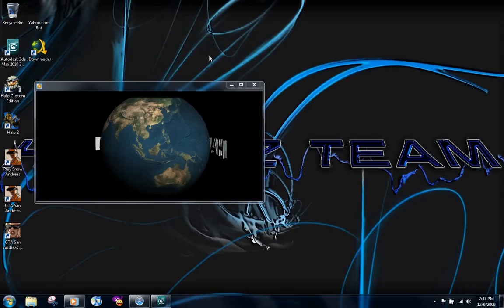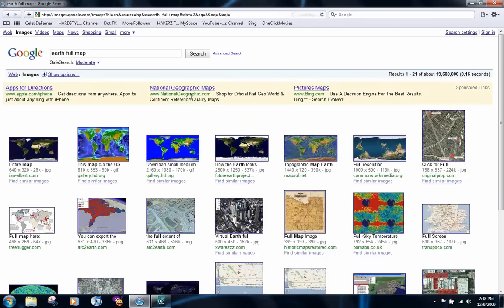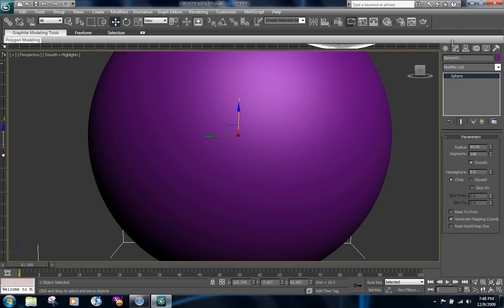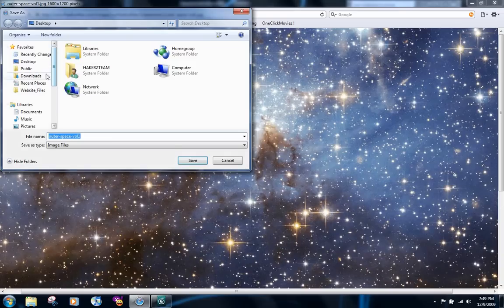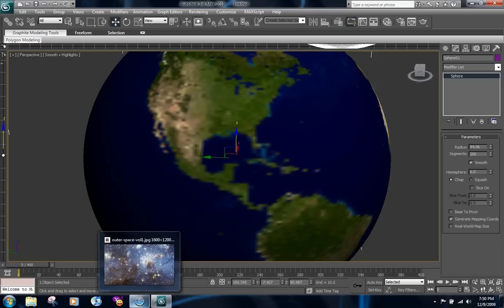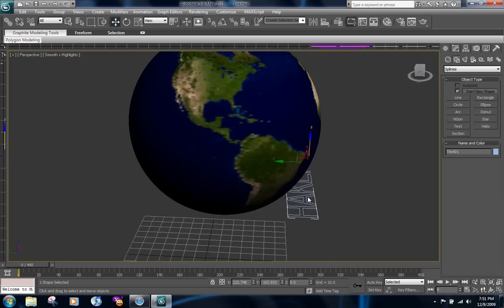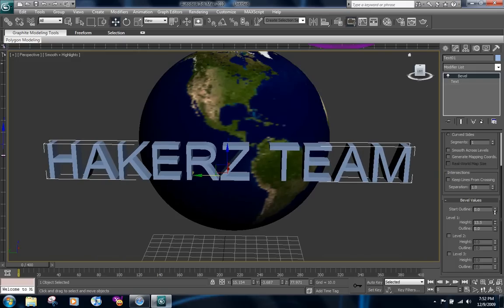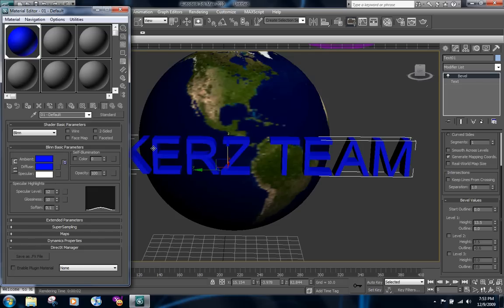How To Make 3D Earth Part 1